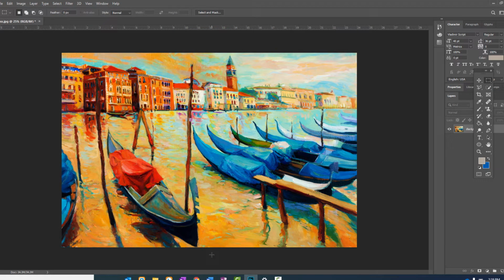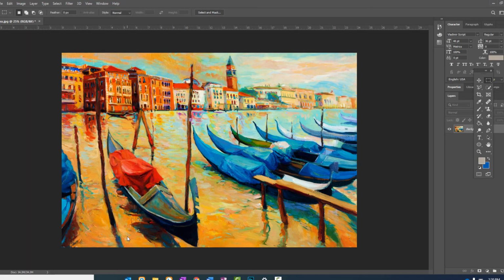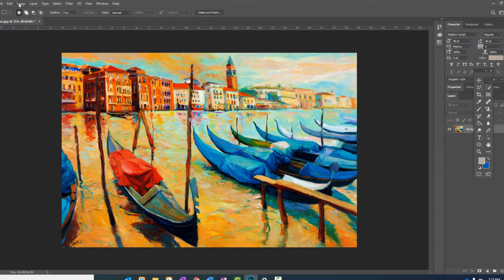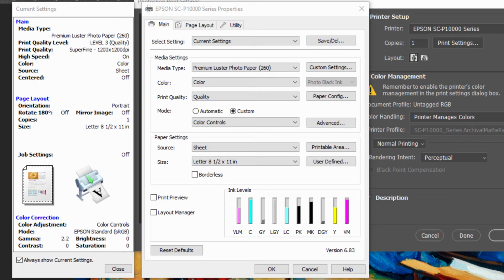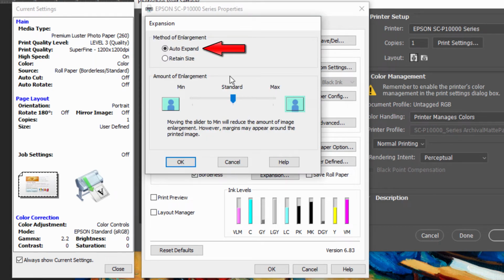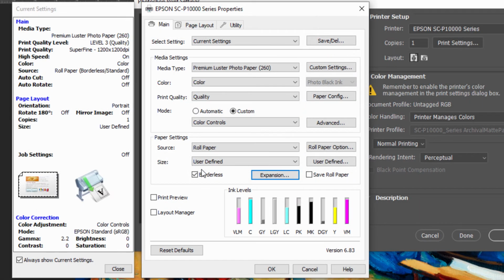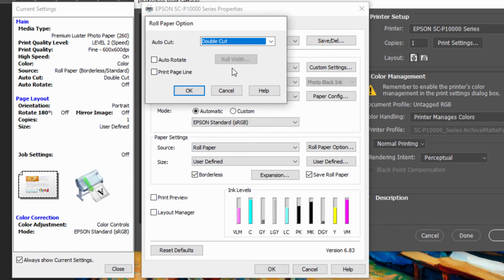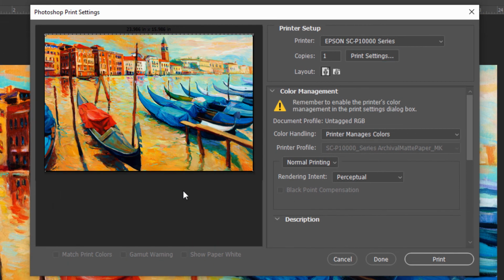UPDATED FOR 2020 - Borderless Printing from Photoshop to an Epson SureColor Printer (PC)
Learn how to print borderless prints through Adobe Photoshop and the Epson SureColor printer driver using a PC